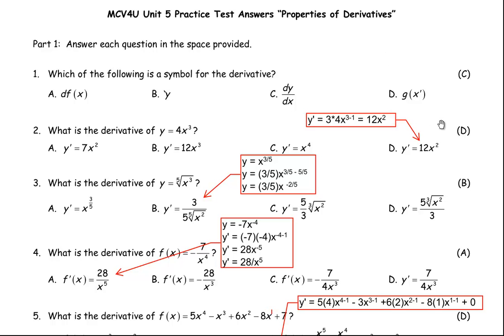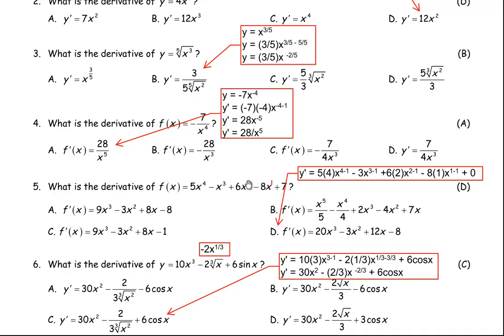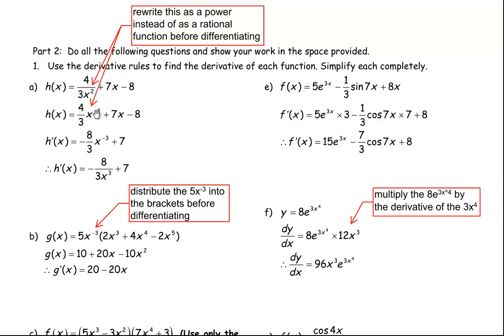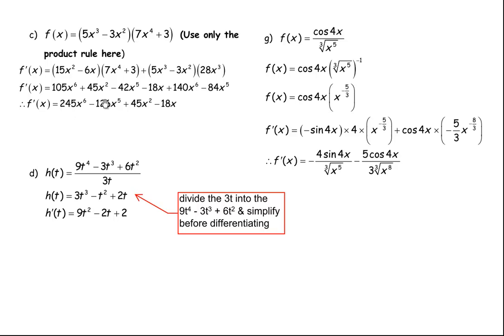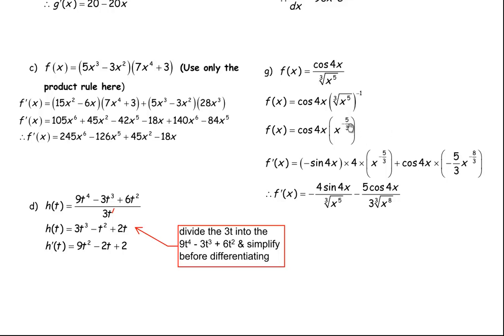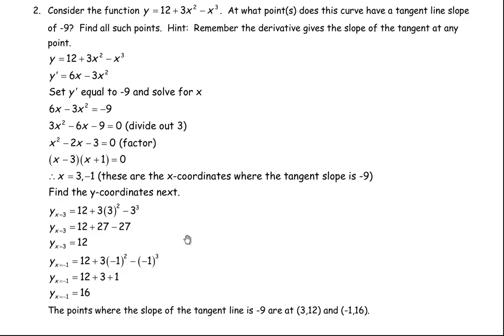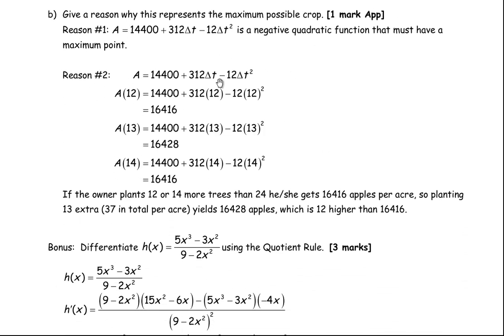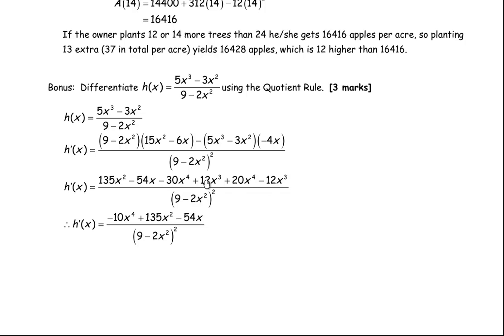MCV4U Unit 5 Practice Test Answers (Derivatives)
This video goes over a test review on basic derivatives including the Power, Product and Constant Multiple Rules and one example with the Quotient Rule.  This video was created for the Calculus & Vectors (MCV4U) course in the province of Ontario, Canada.
Pdf copies of the review & solutions can be found at this